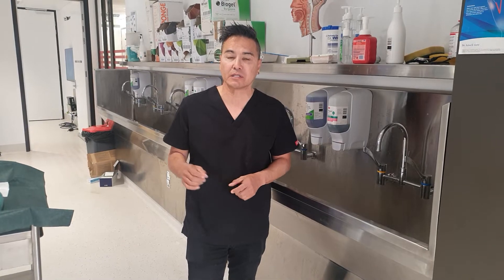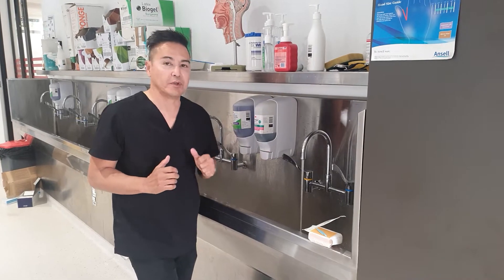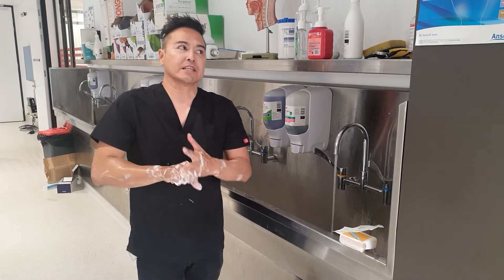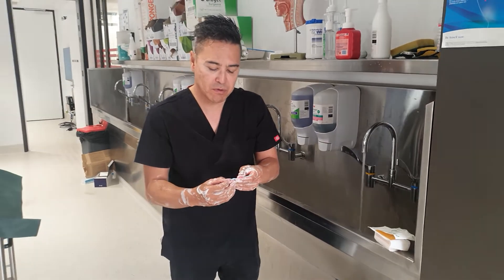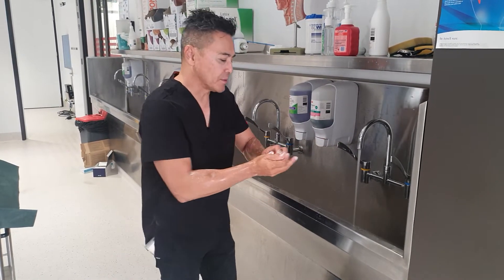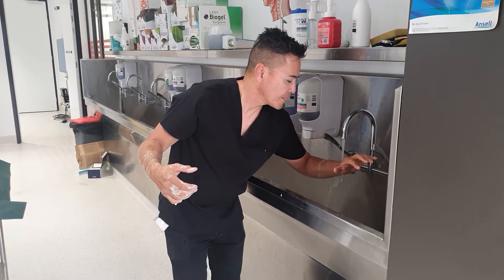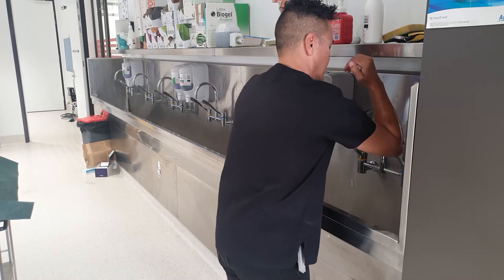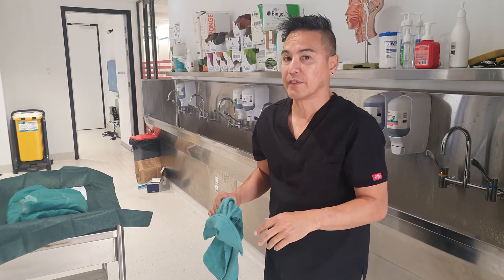Surgical scrub (5 minute hand-wash)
I just wanted to show my students my version of a 5 minute hand-wash. This in no way takes the place of standards used by health services. This is my version which is an amalgam of techniques I have seen along the way and from staff who I respect and learn from (much thanks to WL). Learn from those awesome people you encounter and stay clean!